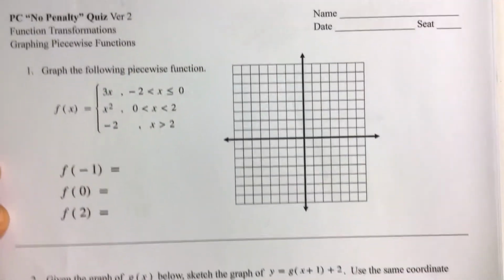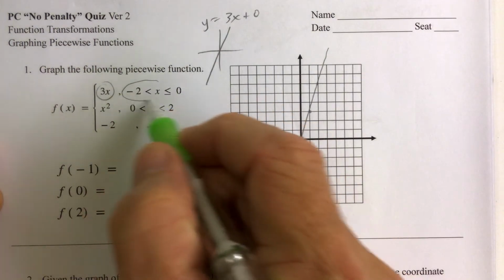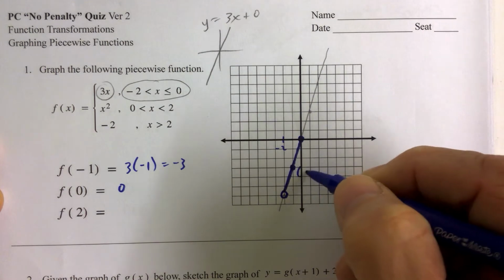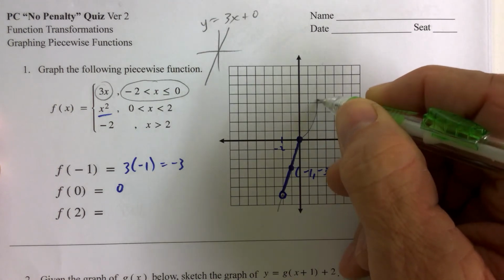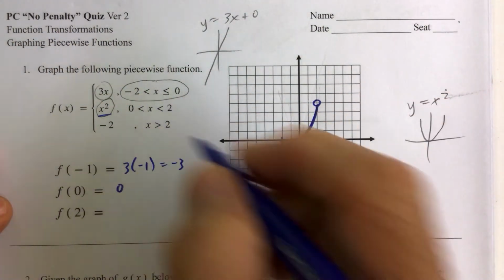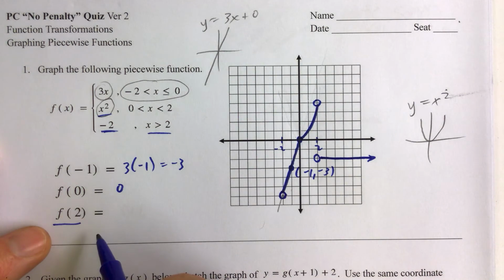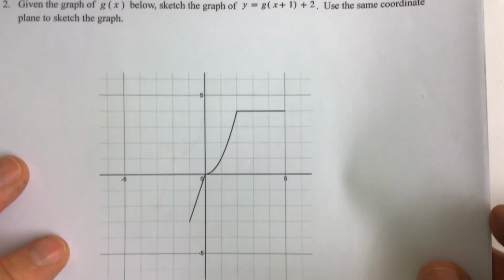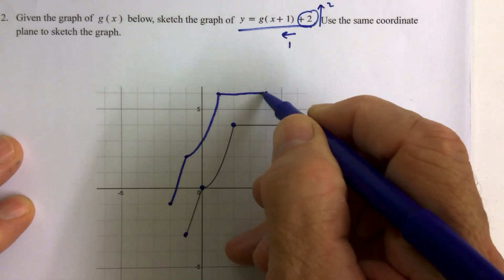PC U2 2.4/2.5 No Penalty Quiz Solution Ver 2